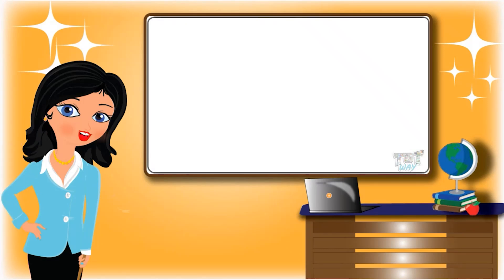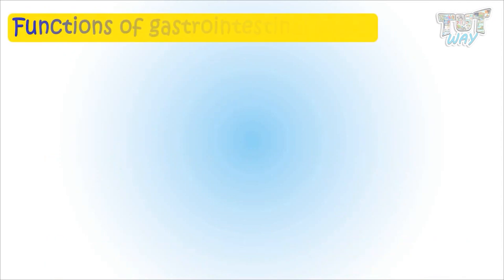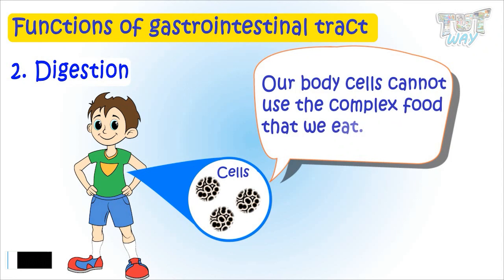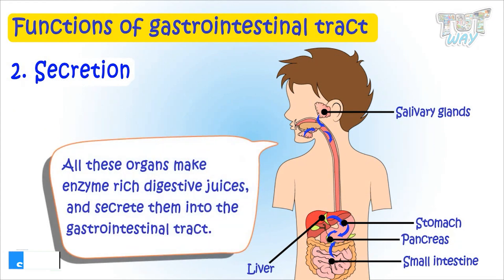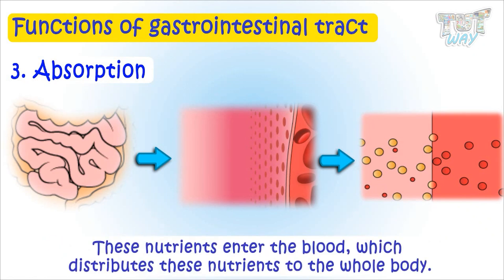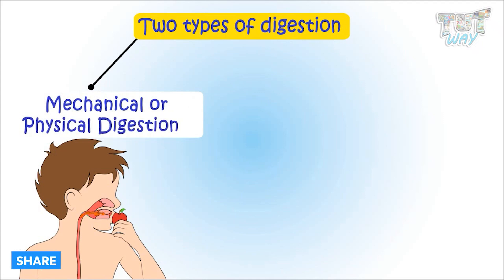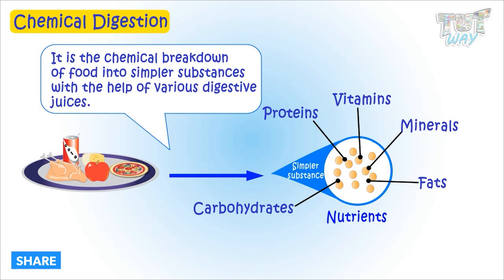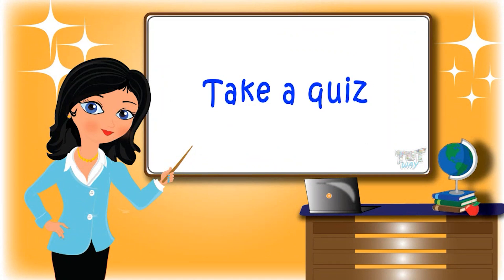Human Digestive System How it works! | Gastrointestinal Tract Functions | Science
Digestive System-Part-2 | Functions of GI Tract | Science | Grade-5
This educational video explains about Human Digestive System. This will help them a lot in their daily routine.
Topics Covered:
• Digestive System
• Functions of Gastrointestinal Tract:
• Motility
• Digestion
• Secretion
• Absorption
• Elimination
• Two types of digestion:
• Physical digestion
• Chemical digestion